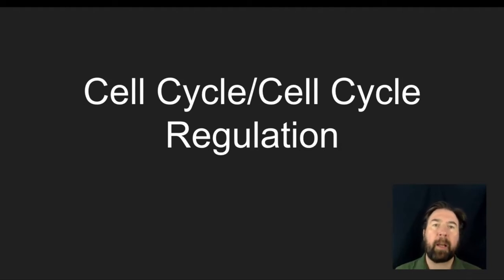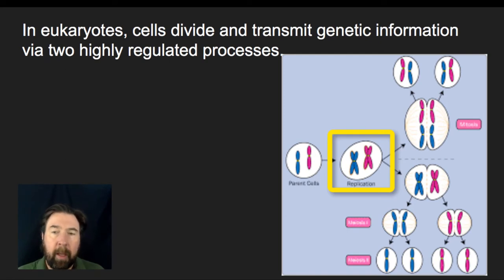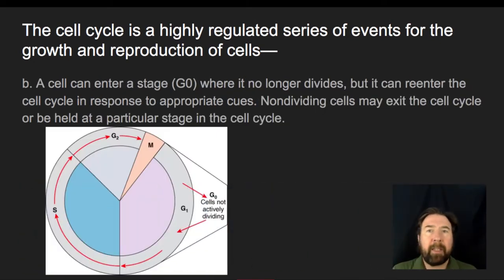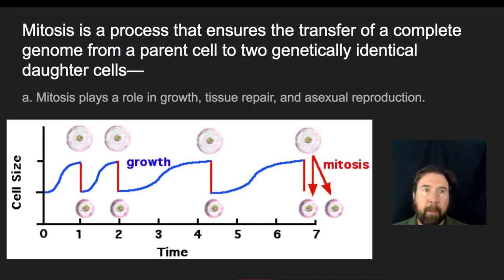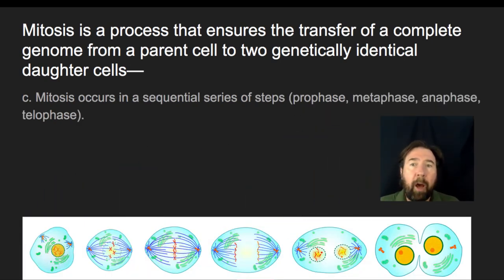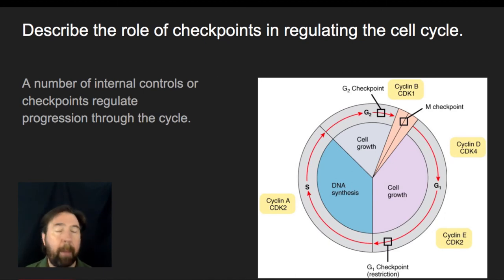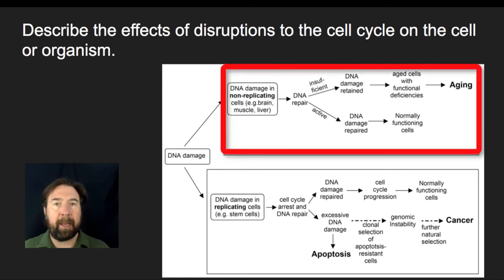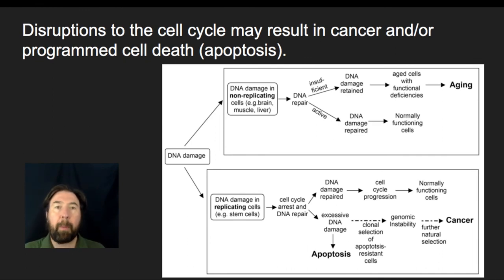Cell Cycle and Cell Cycle Regulation